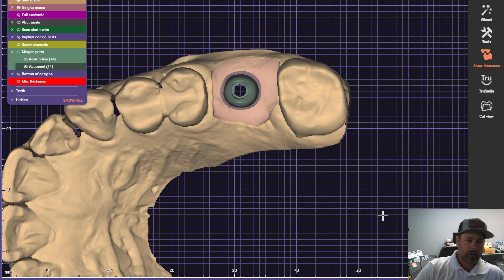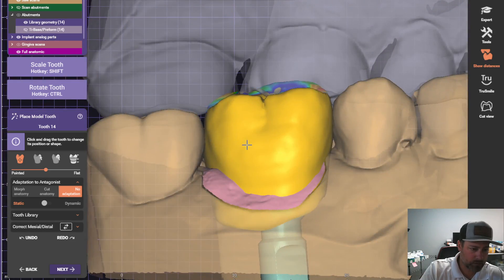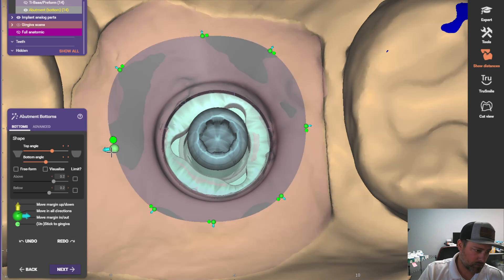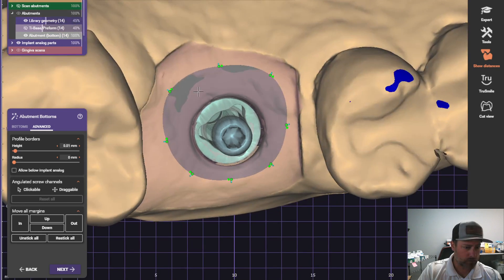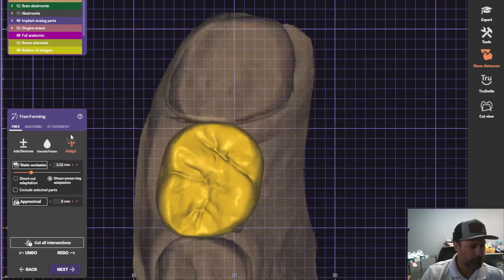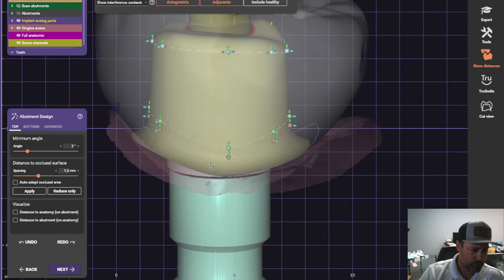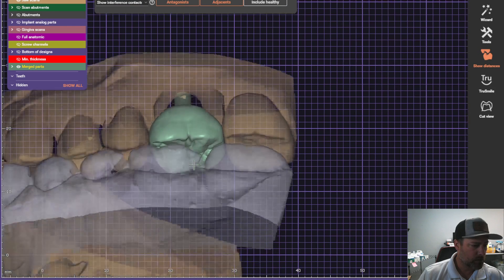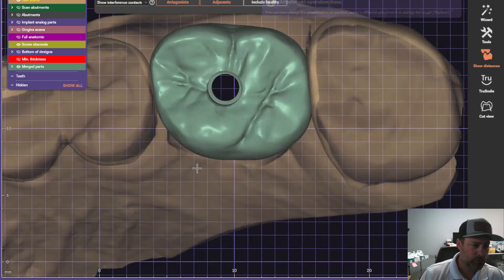Ultimate Tutorial: Screw Retained Implant Crown in Exocad - Step by Step Guide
🔥 Learn the ins and outs of creating a screw retained implant crown in Exocad with this comprehensive tutorial! Master the process and enhance your skills in no time. 🔥

🚀 Introduction
Get ready to dive into the world of screw retained implant crowns in Exocad! In this tutorial, we cover the entire process from start to finish, guiding you through each step with clear instructions and expert tips. By the end of this video, you'll be able to create a flawless screw retained implant crown using Exocad with confidence and ease.

🎯 Video Content
✅ Step 1: Importing STL Files and Proper Orientation
✅ Step 2: Virtual Articulation and Occlusal Analysis
✅ Step 3: Abutment Design and Screw Channel Creation
✅ Step 4: Crown Design and Customization
✅ Step 5: Finalizing Design and Exporting for Manufacturing

💡 Key Highlights
➡️ Expert tips for efficient and precise design
➡️ Best practices for accurate screw channel positioning
➡️ Customization options for unique patient needs

Your support helps us create more valuable content for you.